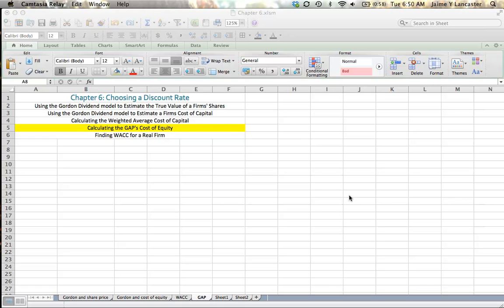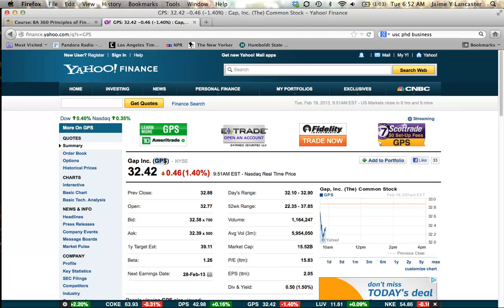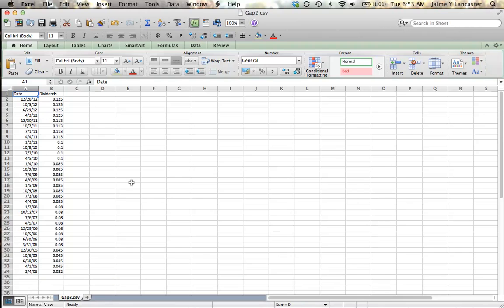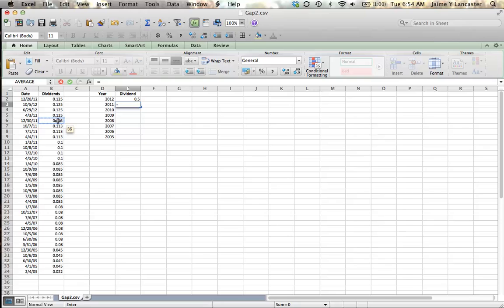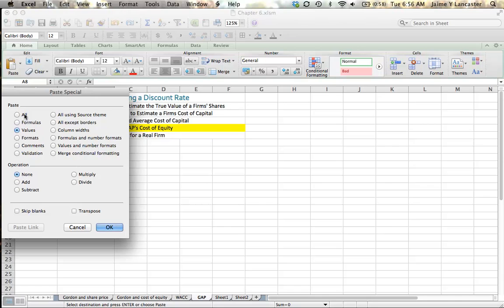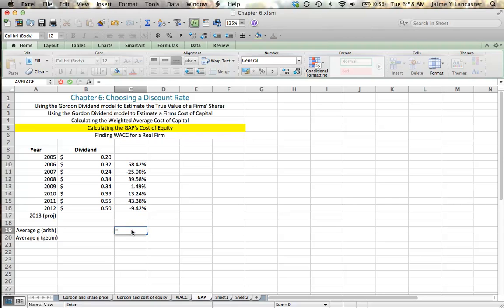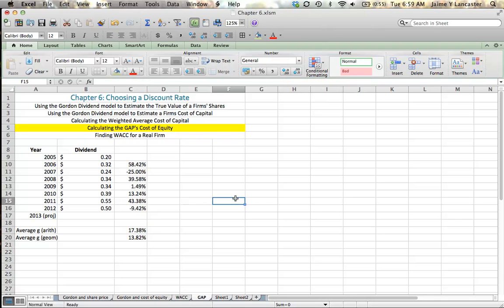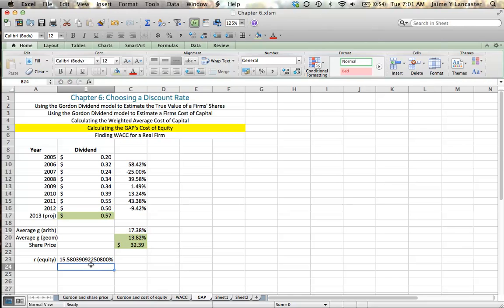Chapter 6 - Cost of Equity using Yahoo Finance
Use the Gordon Discounted Dividend Model and information available about a company on Yahoo Finance to estimate a firms cost of equity.